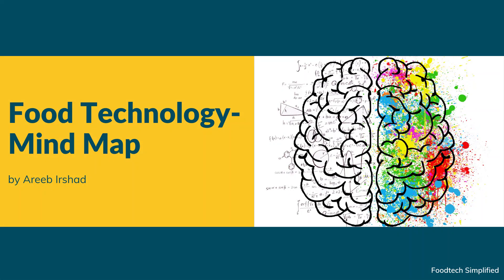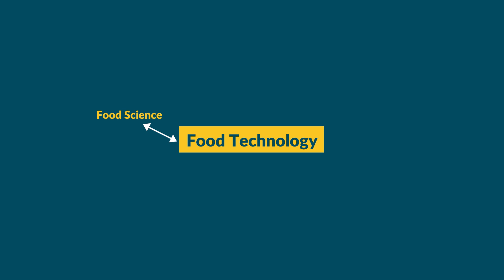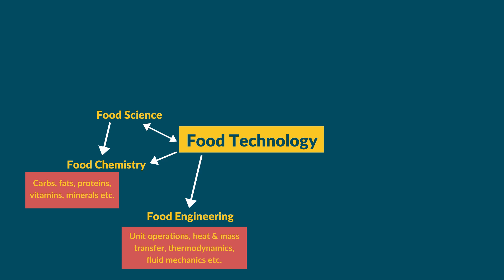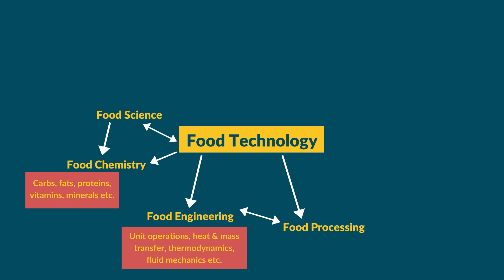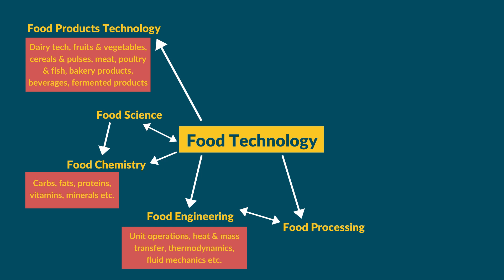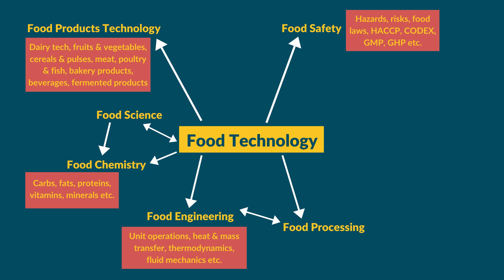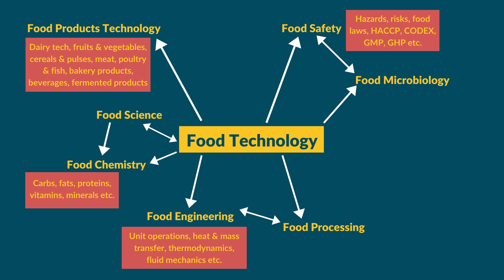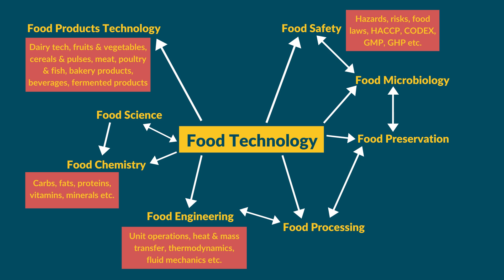Food Technology-Mind Map | Different Subjects Under Food Technology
In this video, Areeb Irshad from Foodtech Simplified has talked about the different subjects that food science and technology graduates study in their college and how these concepts or subjects are interconnected with one another.

Food Technology Course | Food Science | Food technology in India | Food Technology Syllabus | Food Science Syllabus | Food Technology Major | Food Science Major | Areeb Irshad